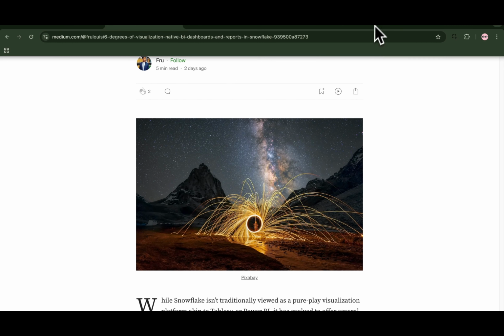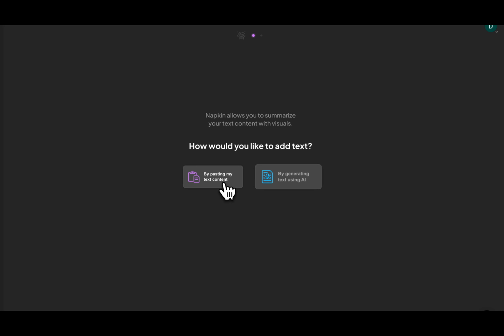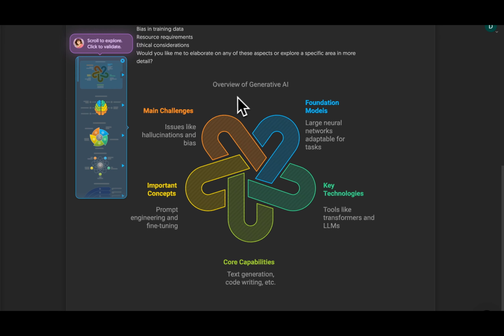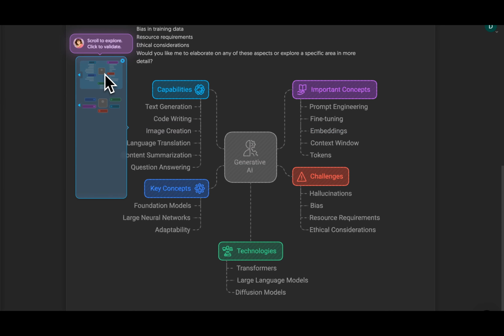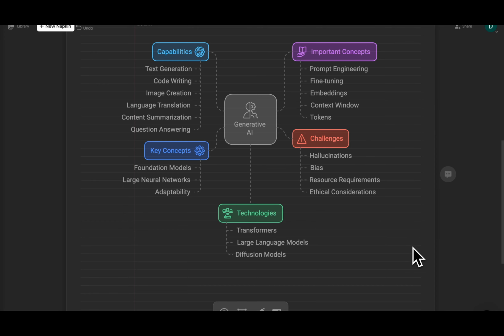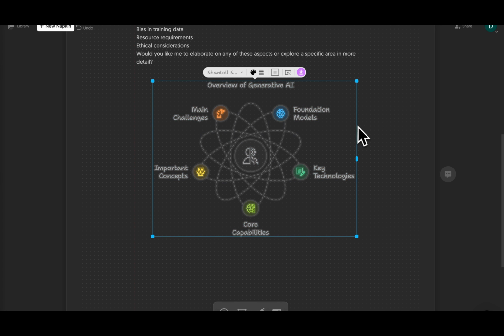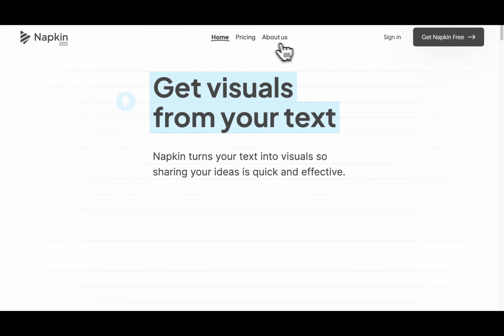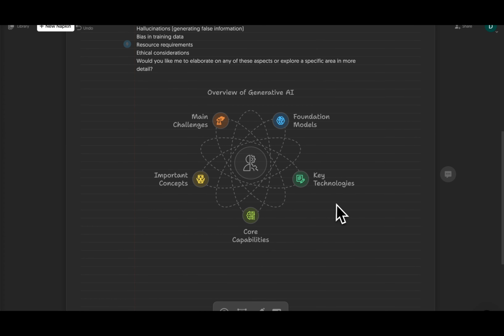Napkin AI Demo - Turn Words into Engaging Visuals Instantly (with AI) | DemoHub.dev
How to Elevate Your Blog with Stunning Visuals using Napkin AI

In this episode, discover how to enhance your blog posts with incredible visuals using the intuitive tool, Napkin AI. The video provides a thorough walkthrough of how to use Napkin AI to generate visuals that complement your content seamlessly. It covers the process of creating and customizing visuals from text, and demonstrates the flexibility and time-saving benefits of the tool. Follow along to see how Napkin AI can transform your workflow and improve reader engagement. Link to Napkin AI provided in the description.

00:00 Introduction to Visuals for Blog Posts
00:26 Discovering Napkin AI
00:58 How to Use Napkin AI
01:44 Generating Visuals with Napkin AI
04:15 Customizing and Downloading Visuals
05:24 Final Thoughts and Recommendations
05:37 Pricing and Plans
06:11 Conclusion and Farewell

DESK TRIPOD

➥➥➥ RESOURCES ➥➥➥

➥➥➥ SUPPORT ME ➥➥➥

▶ BitCoin -  1GD3VDJevws36GCdJUAprYeSwbNFWMMNyV
▶ LiteCoin -  0x79c860E482B303d89dbeAA022199a1105c506a26
▶ BitCoin Cash -  1GD3VDJevws36GCdJUAprYeSwbNFWMMNyV
▶ Ethereum -  LPVZFyUpJWKKZpkF52pJKNT67xDqXGaxqM

Mail:
Inspired Nation, LLC